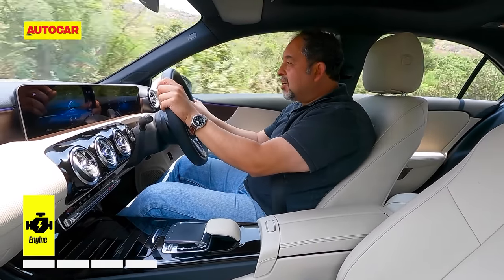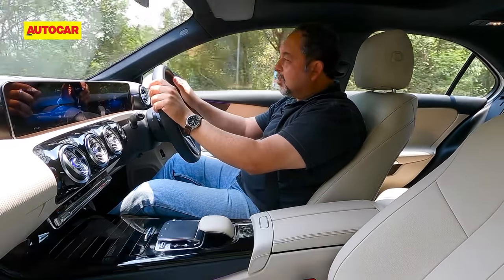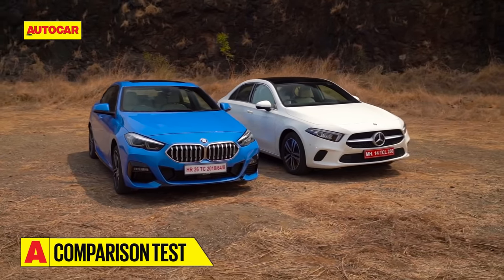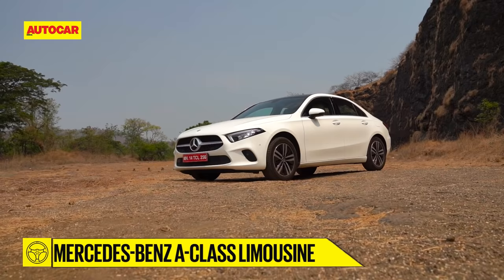BMW 2 Series Gran Coupe vs Mercedes-Benz A-Class Limousine - On the front foot | Autocar India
The 2 Series Gran Coupe and A-Class Limousine are your new entry points to the BMW and Mercedes line-ups. But which of these front-wheel drive sedans delivers the finer experience? Shapur Kotwal is out to find out.